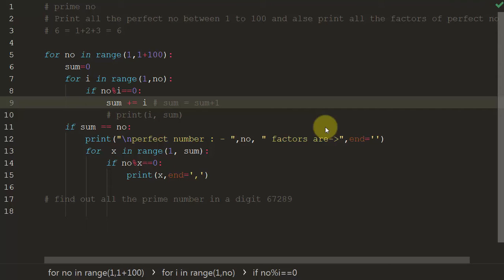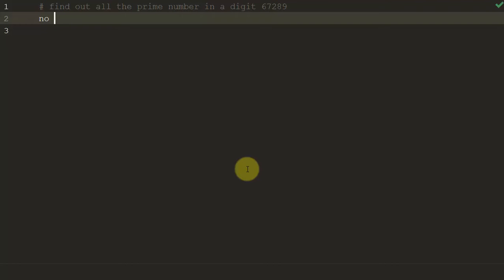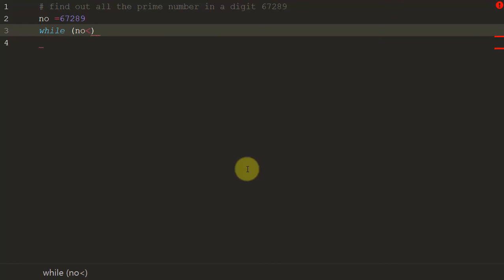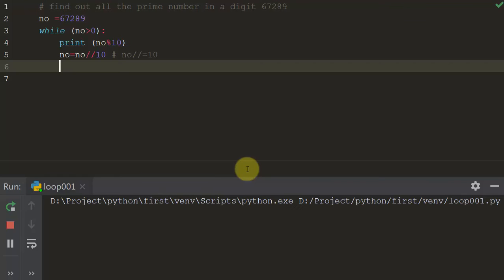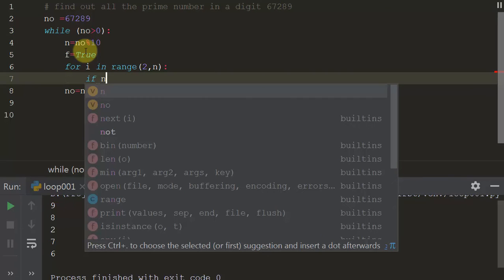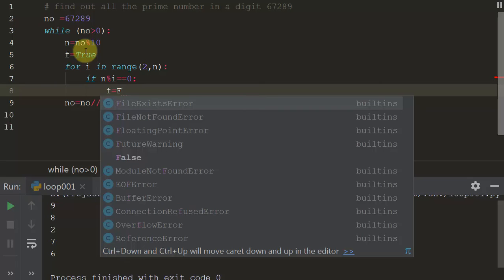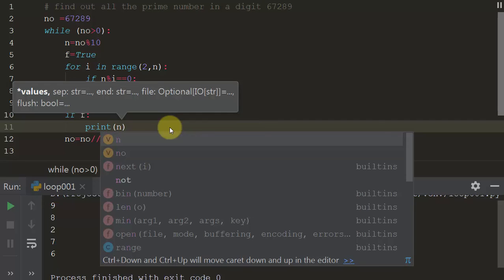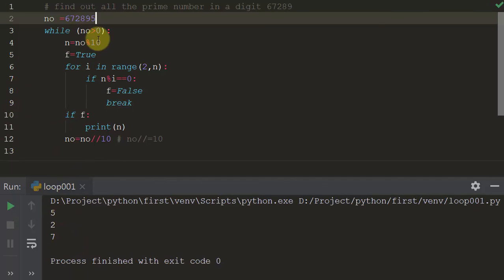Day 44 Prime number in a digit for cs and IP